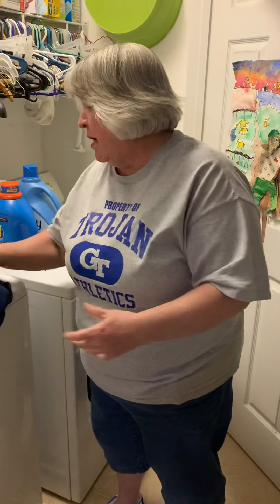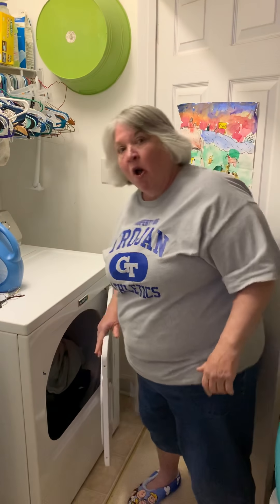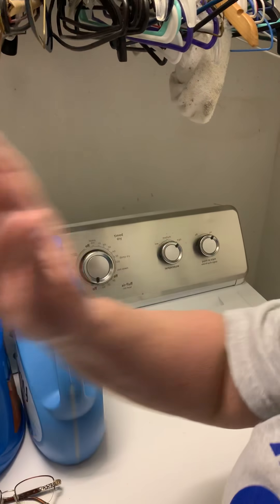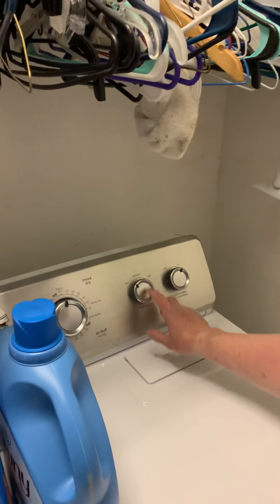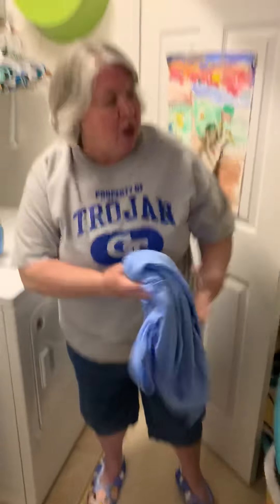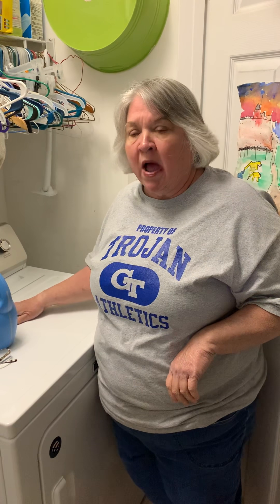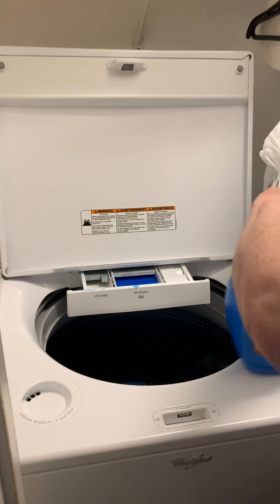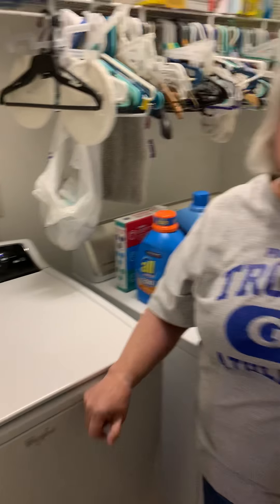Laundry Part II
Trojan Time:  Laundry